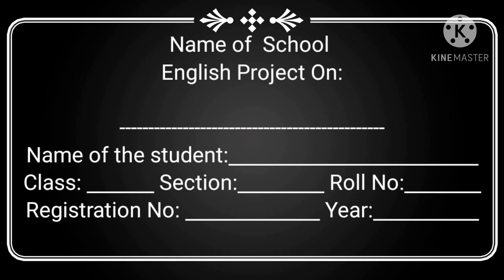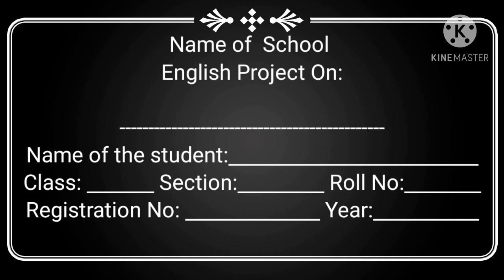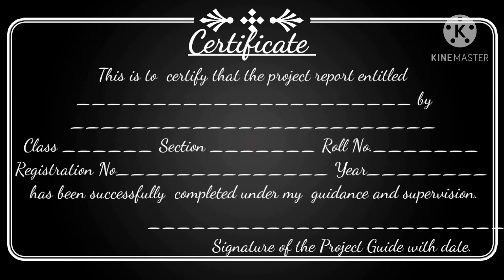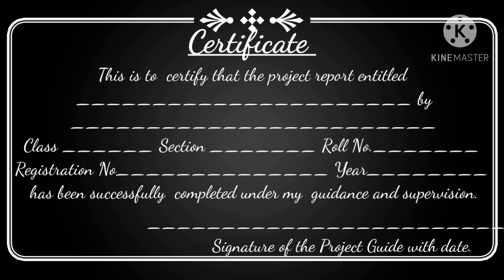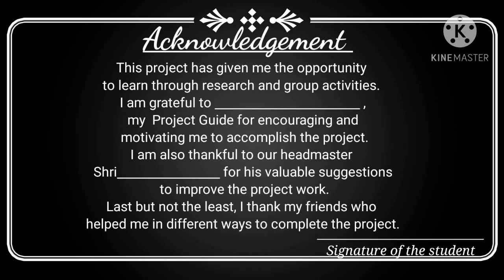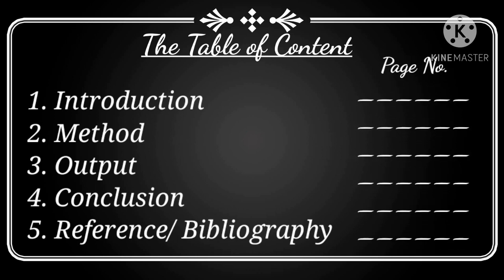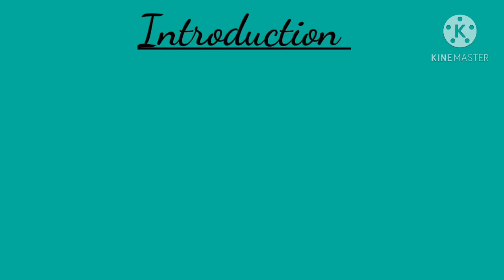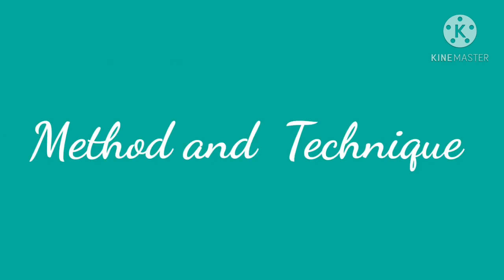ENGLISH PROJECT (for Classes XI & XII WBCHSE): A Guideline On How to Do Your Project Work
In this video I have given a guideline to prepare your English Project Work.